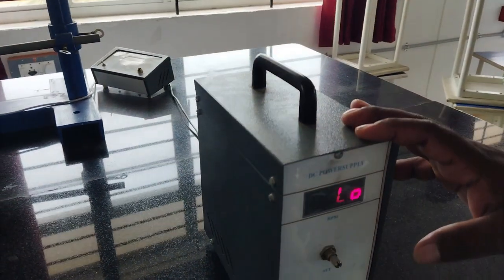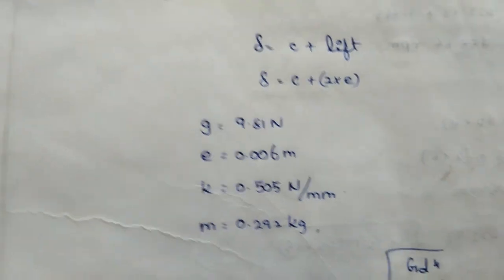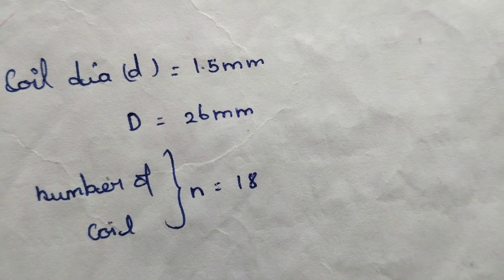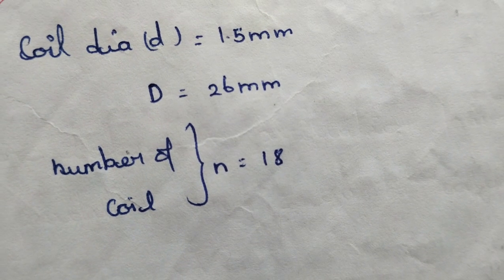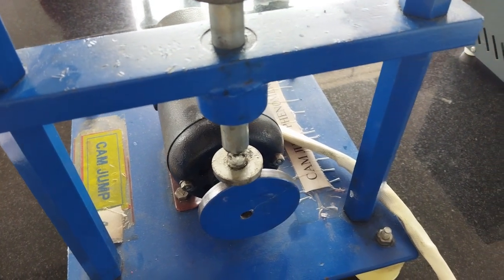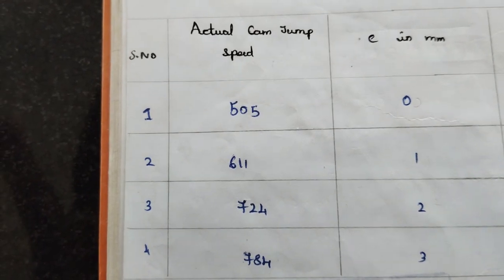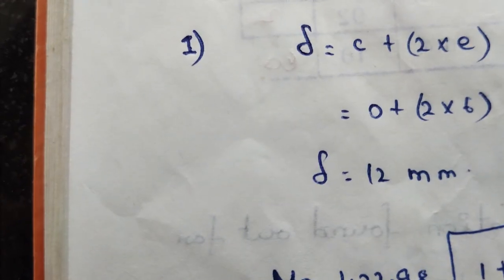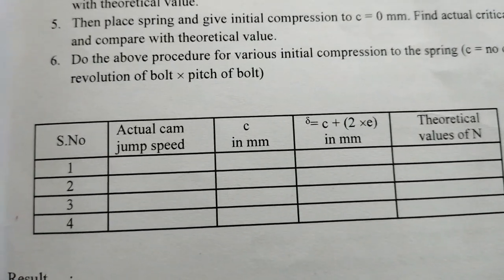Experiment No. 4 : Determination of cam jump speed phenomenon